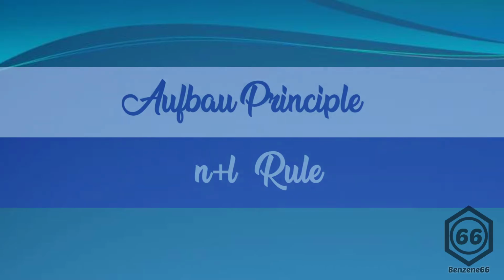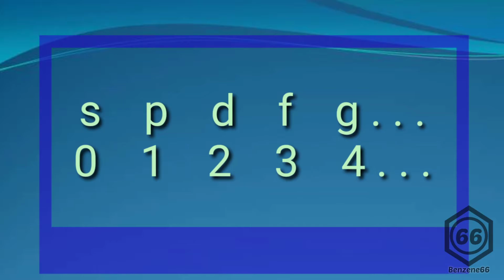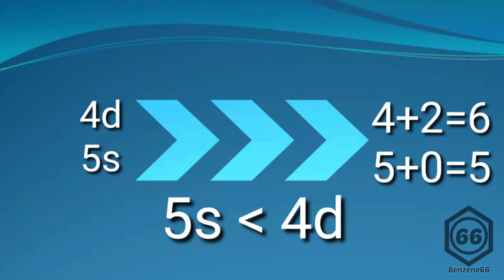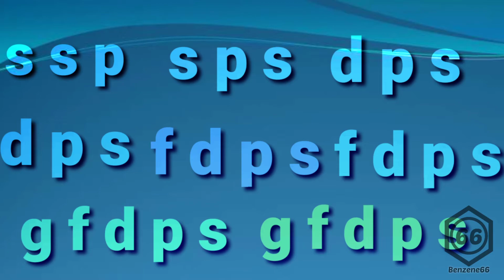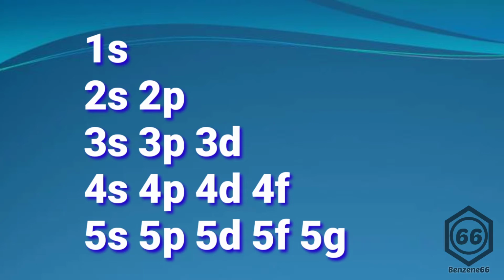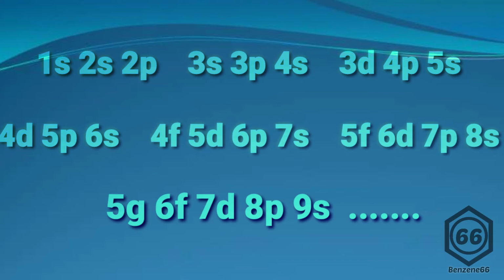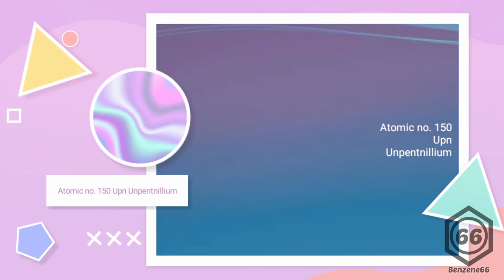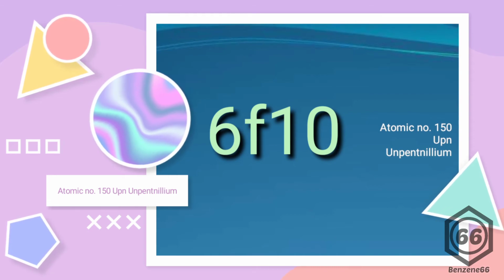Aufbau Principle , n+l Rule , Trick to remind increasing energy order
Simplest and the best trick to get the incrasing energy order of subshells in an atom ...